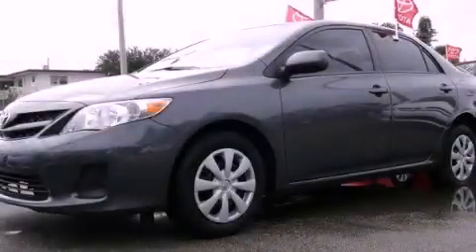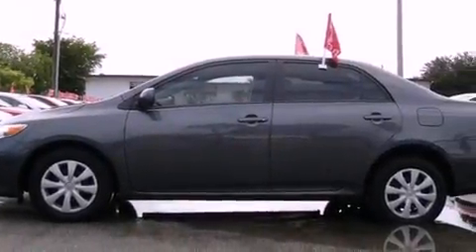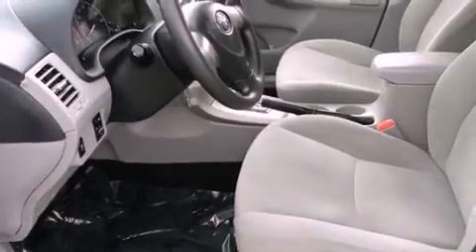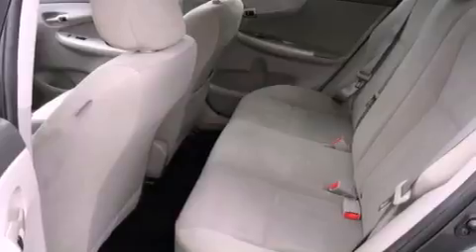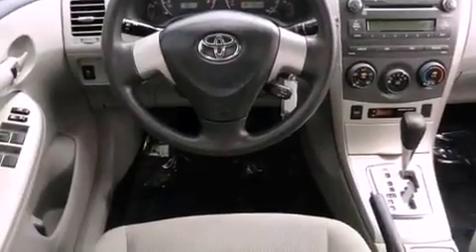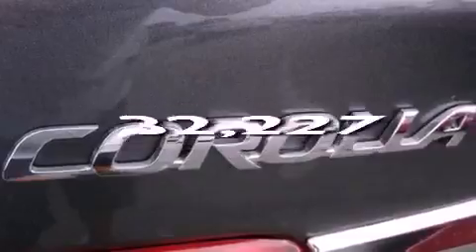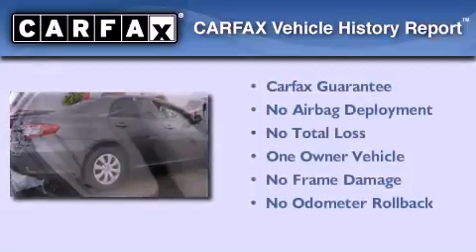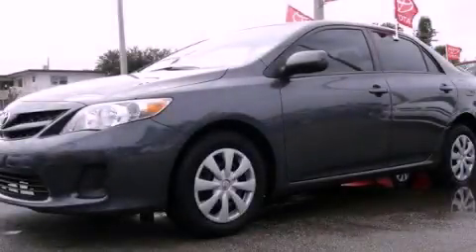2011 Toyota Corolla Miami FL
Year : 2011
 Make : Toyota
 Model : Corolla
 Engine : dohc 16v i-4
 Trans . : automatic
 Exterior : gray
 Miles : 32,227
 Interior : gray

 Lehman Mazda

 2011 Toyota Corolla Miami FL